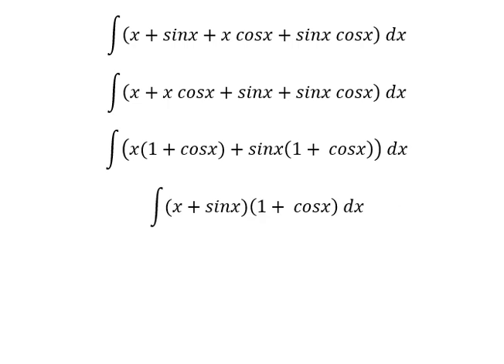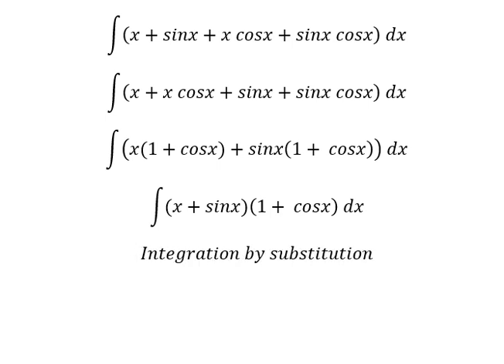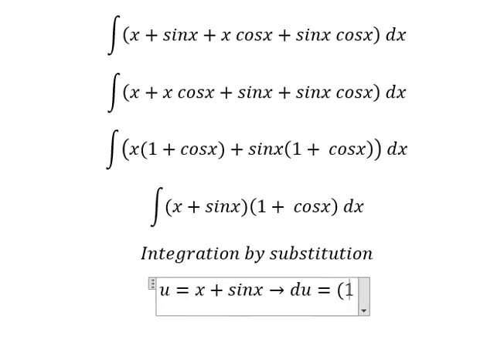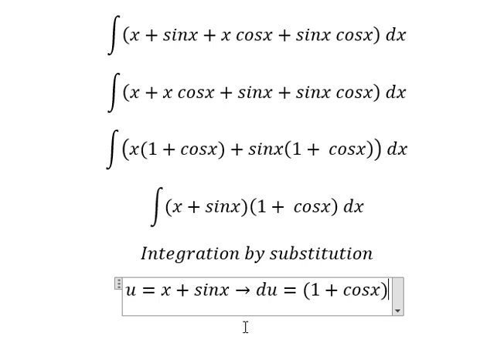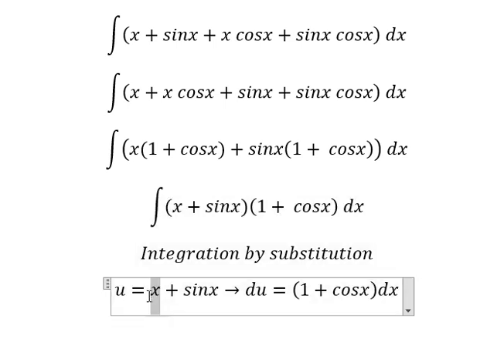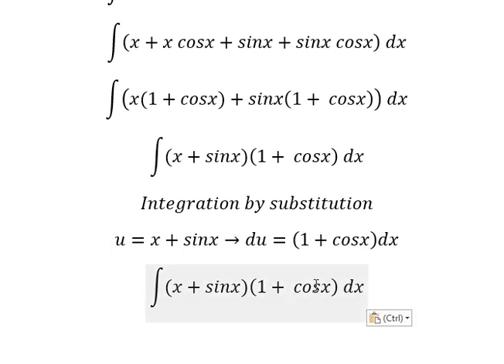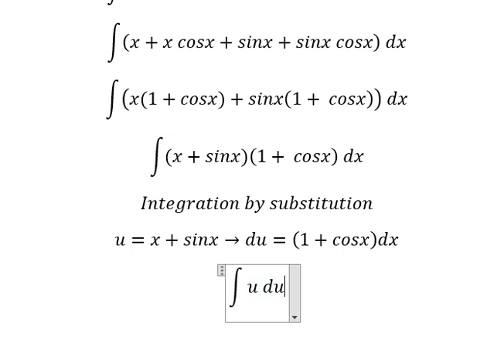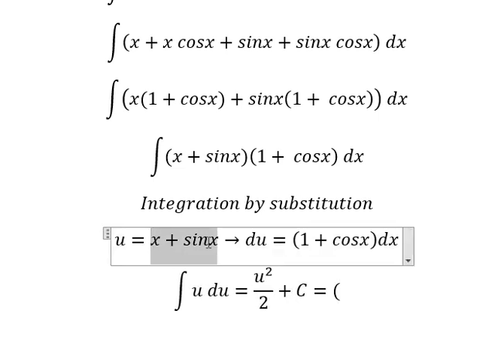2023 MIT Integration Bee: ∫ (x+sinx+x cosx+sinx cosx) dx - Integration by Substitution